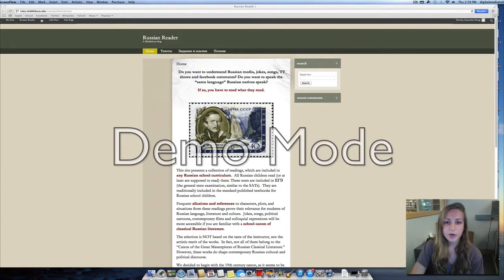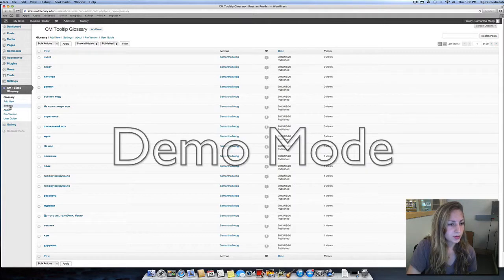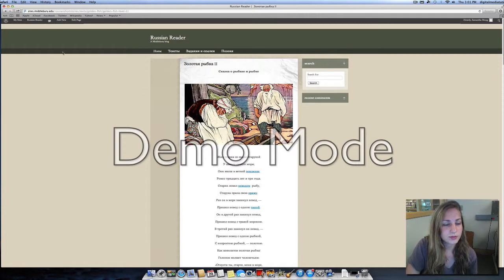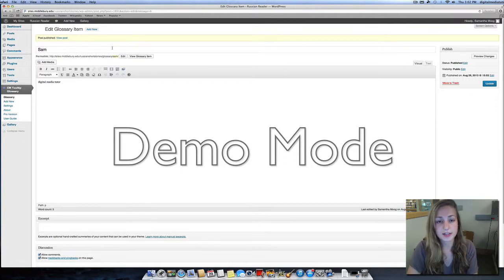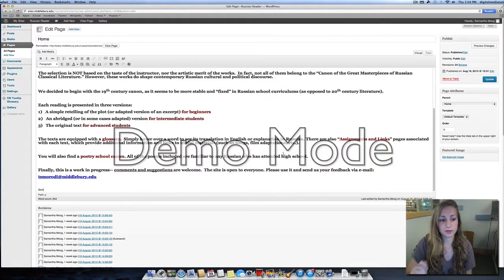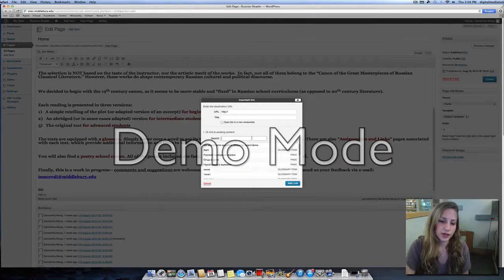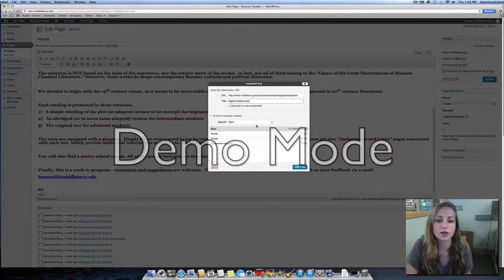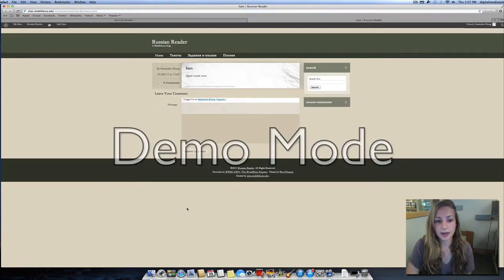How to Create a Glossary on your WordPress site